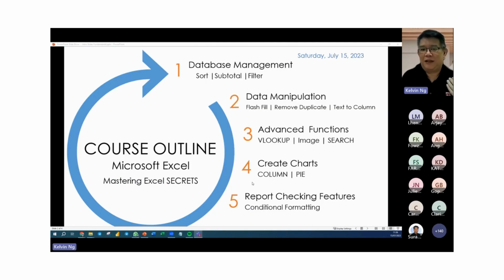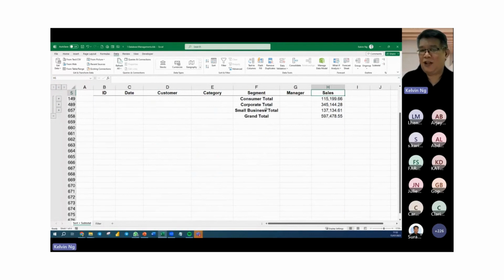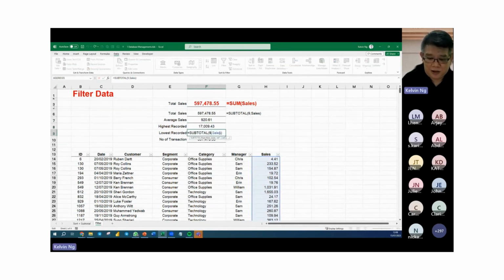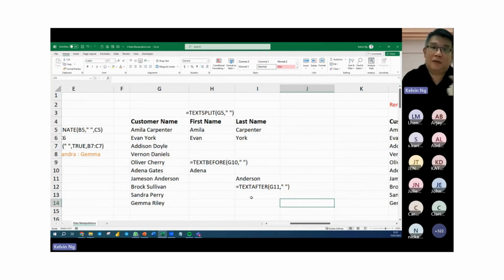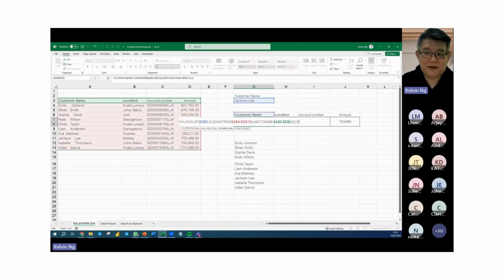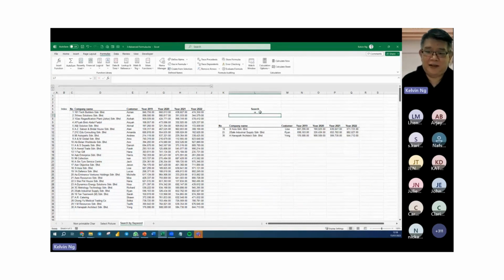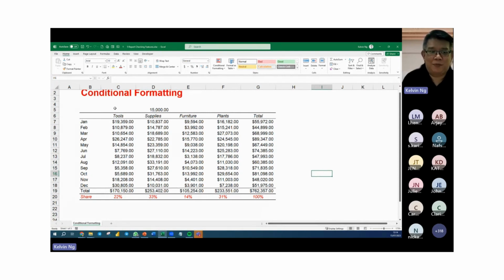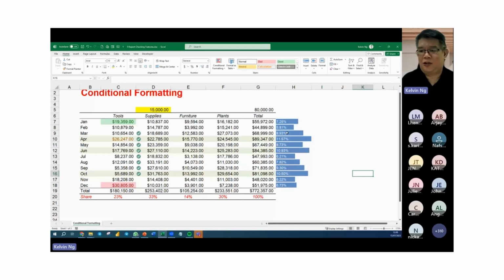Microsoft Excel 101 - 2 hours sharing session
This is 2 hours of video. in this video, there are a few topics shared. They are 1. Database Management Features in Microsoft Excel
     Sort and Custom Sort
     Subtotal
     AutoFilter
     Subtotal Function
2. Data Manipulation features and functions
    Concatenate
    & Operator
    TextJoin Function
    Flash Fill
    TextBefore Function
    TextAfter Function
    Text to Column Feature
    Remove Duplicate Feature
    Unique Function
3. Application of Advanced Functions
    VLookup Functions
    Index and Match Function
    Clean and Trim Functions
    Filter Function
4. Presenting data using a Chart
    Column Chart
    Add Chart Elements
    Chart Formatting
    Pie Chart
    Present Pie Chart Effectively
5. Report Checking Features
    Conditional Formatting
    Top/Bottom Rules
    Icon Sets
    Formula
    Data Bars
    Manage Rules
    Edit Rules

Hope you will enjoy the video and are able to pick up some useful tips.